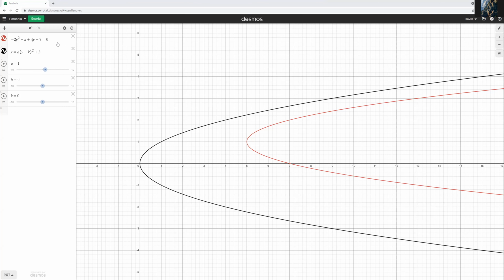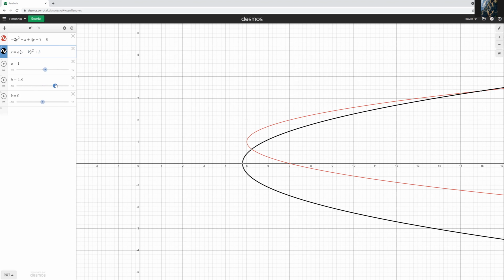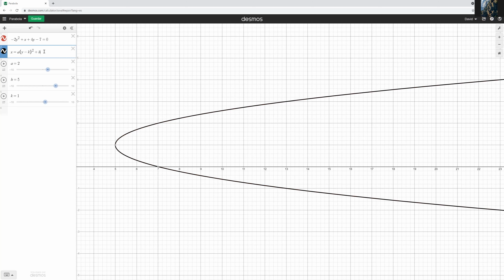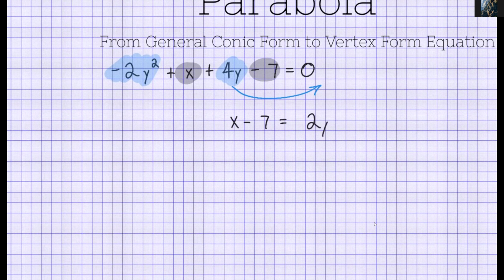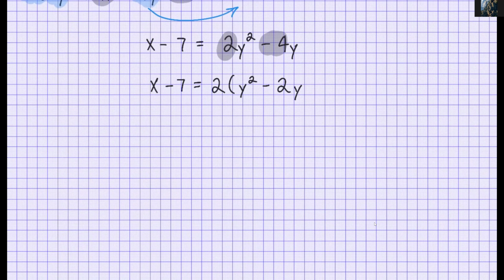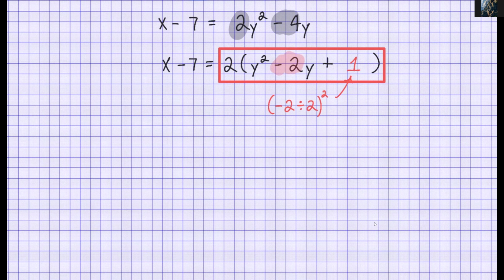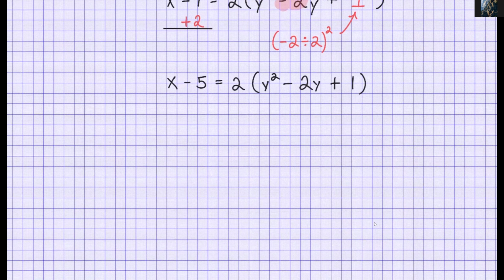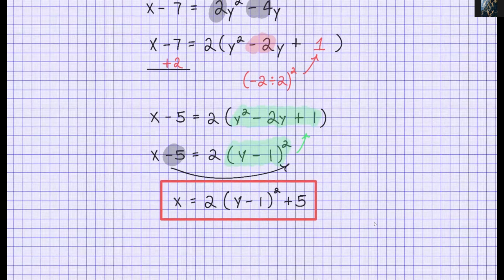Horizontal Parabola From General Conic to Vertex Form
In this video we will find the vertex form of an equation that describes a parabola from its general conic form.
This example shows a horizontal parabola.